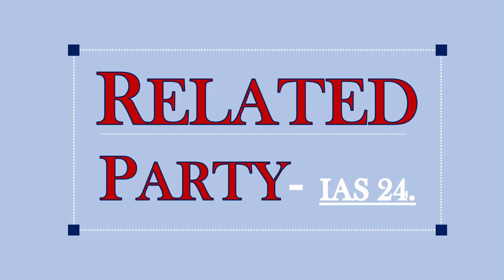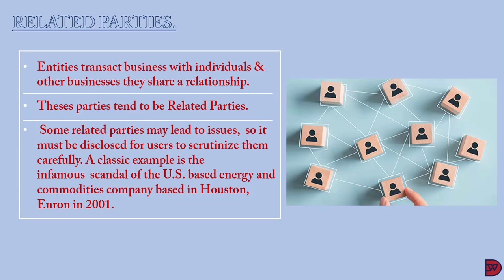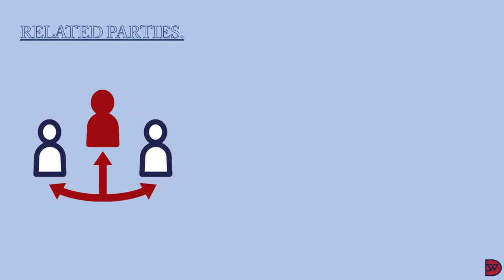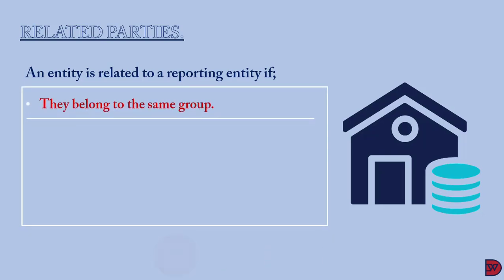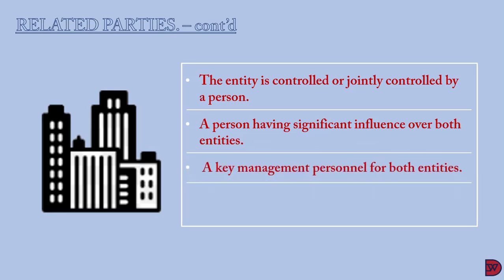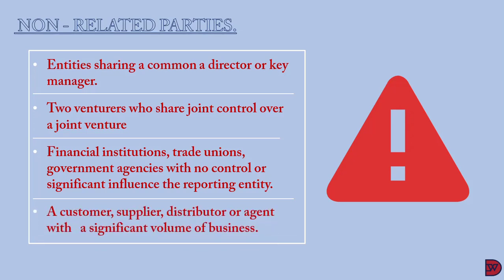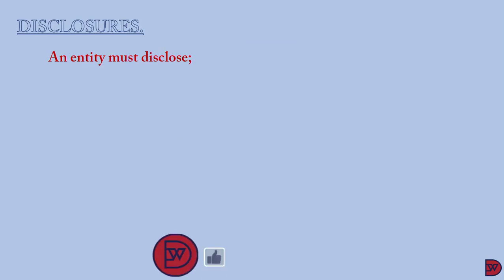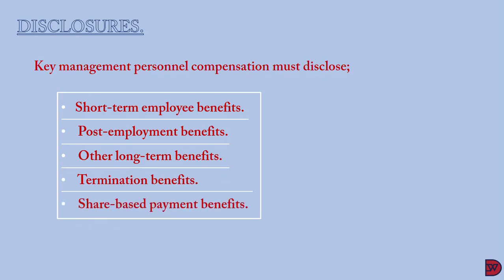RELATED PARTY TRANSACTION - IAS 24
Discussing the Accounting treatment between entities & individuals with some sort of existing relationship.